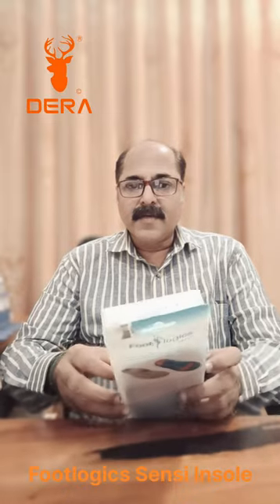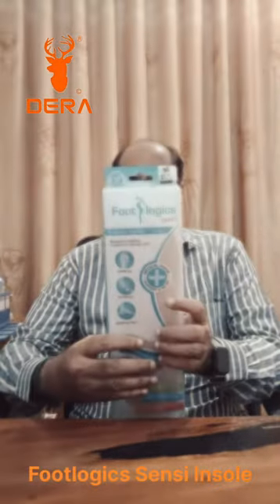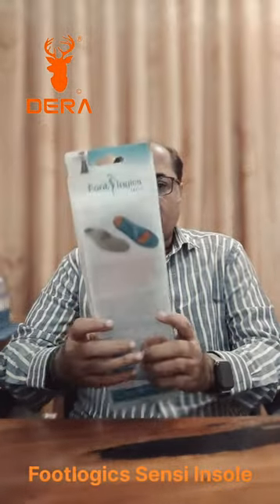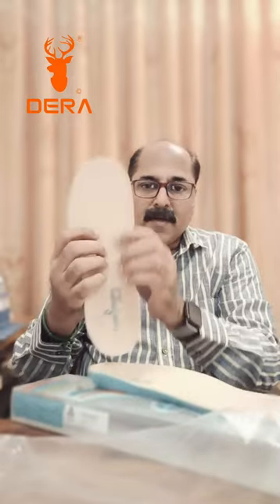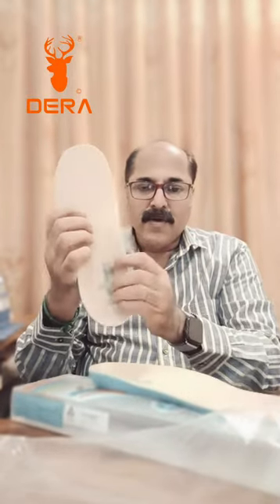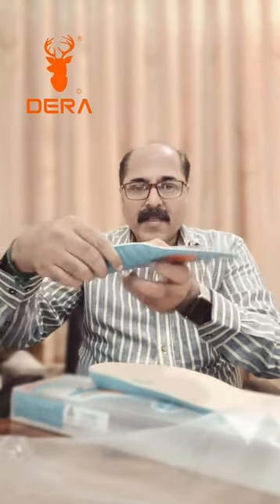Footlogics Sensi Insole for Diabetes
Soft insole for Diabetes